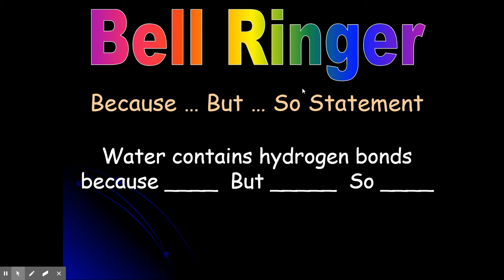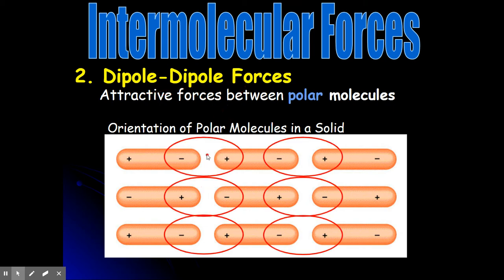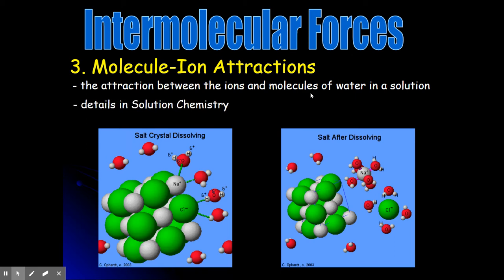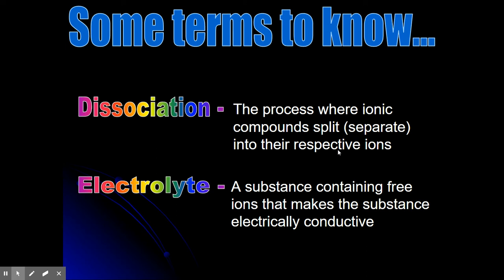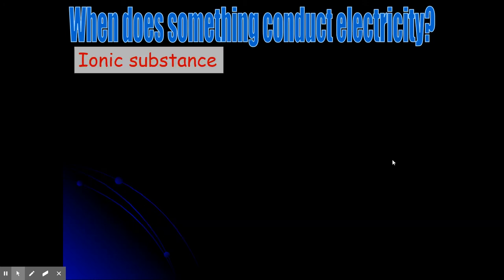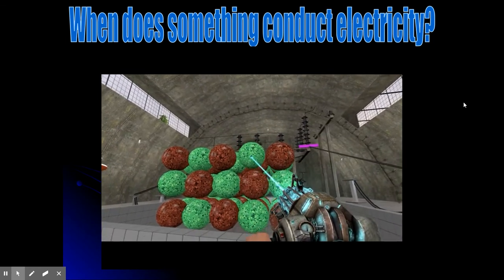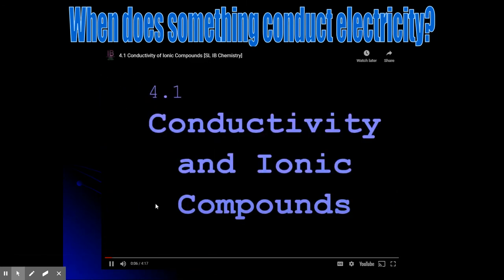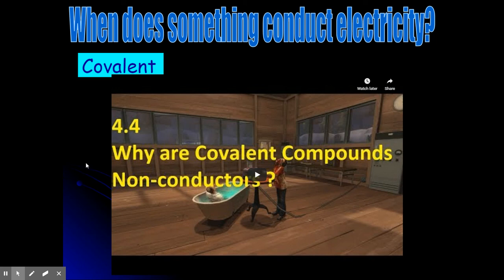IMF and Conductivity